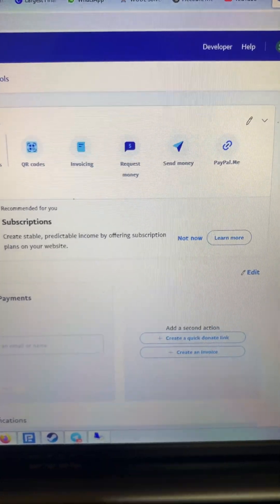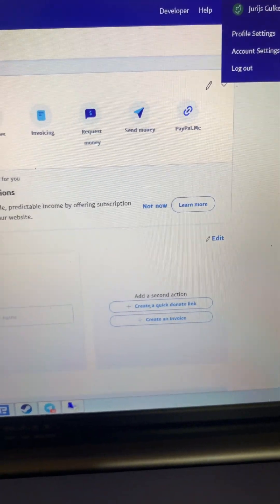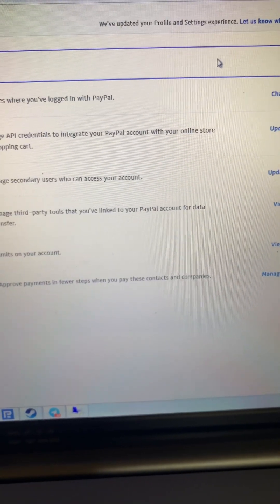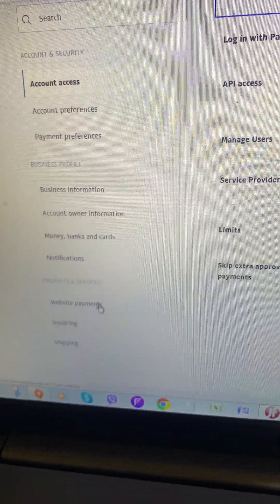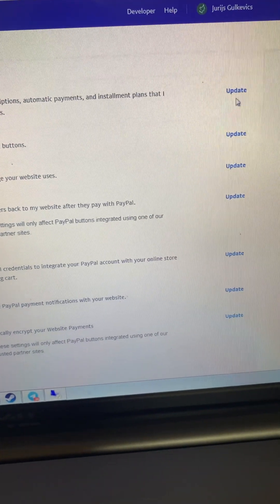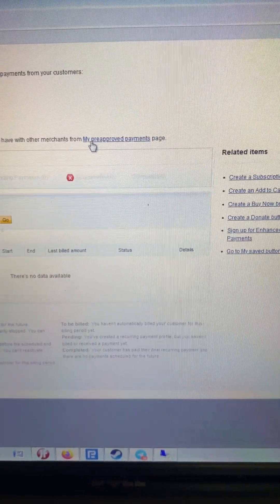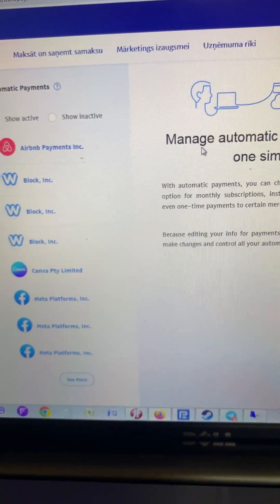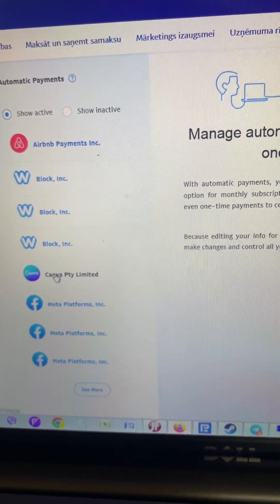How to cancel paypal automatic payments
Description:

Are you struggling to figure out how to cancel automatic payments on PayPal? In this comprehensive tutorial, we'll guide you through the simple steps to stop those recurring charges effortlessly!

🔹 Timestamps 🔹
0:00 Introduction
0:43 Step 1: Logging into your PayPal Account
1:18 Step 2: Accessing the "Settings" Tab
2:04 Step 3: Managing your Automatic Payments
3:30 Step 4: Canceling Automatic Payments
4:15 Step 5: Confirming Cancellation
4:47 Additional Tips to Avoid Future Payments

Automatic payments can be convenient, but it's essential to know how to cancel them to avoid unexpected charges. Follow along with our user-friendly instructions and regain control of your PayPal account!

💡 Related Topics 💡

Whether you're using PayPal for subscription services, recurring donations, or any other automatic payments, this tutorial will help you cancel them in a few simple clicks.

👉 About [Your Channel Name] 👈
We are dedicated to providing high-quality tech tutorials and tips to make your digital life easier.

We hope this guide on how to cancel PayPal automatic payments was beneficial to you. Our team is always here to help!